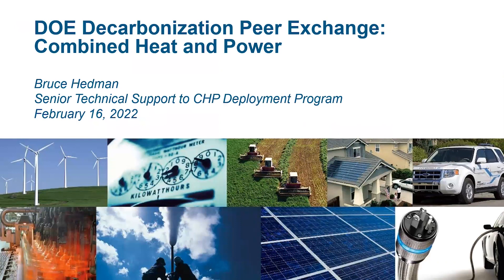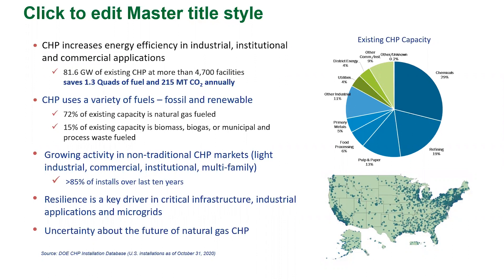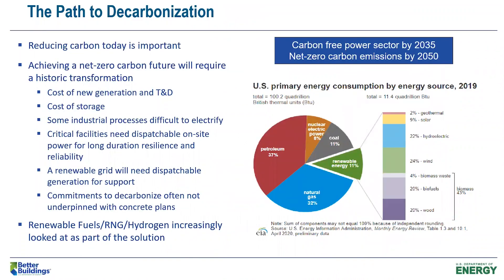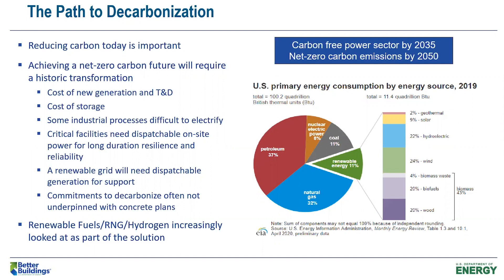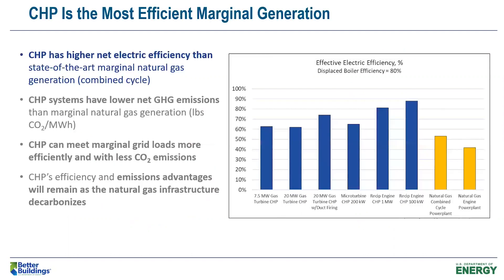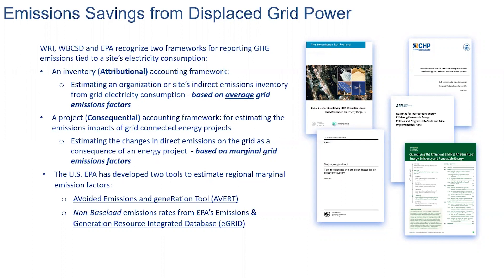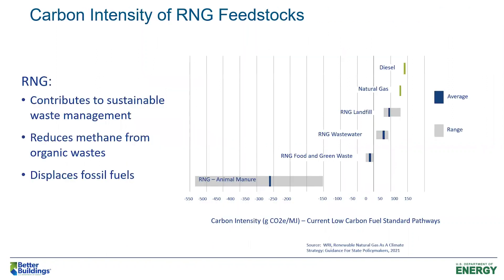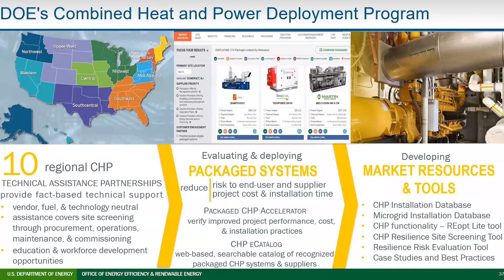Combined Heat and Power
This video is an excerpt from a series of peer exchanges hosted by the Advanced Manufacturing Office and the Better Buildings Better Plants Low Carbon Pilot. Take a deeper look at understanding how combined heat and power can increase energy efficiency, play a role of decarbonization, and learn about the DOE’s CHP deployment program.